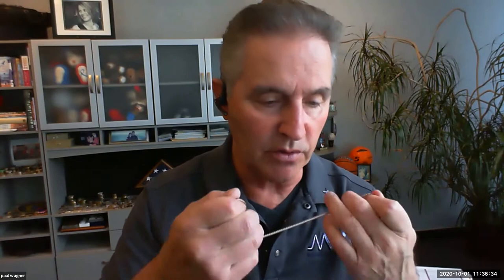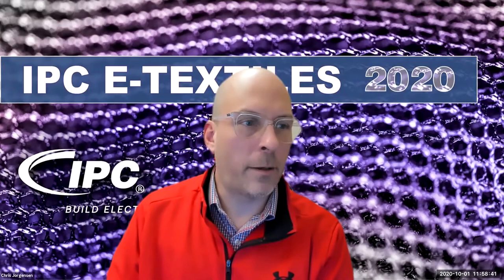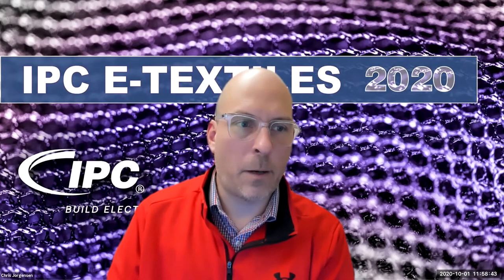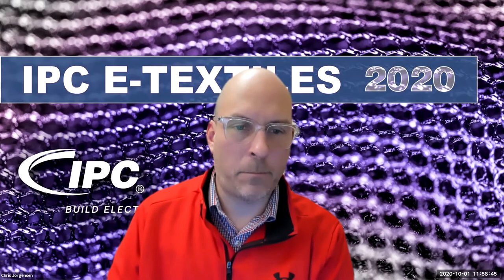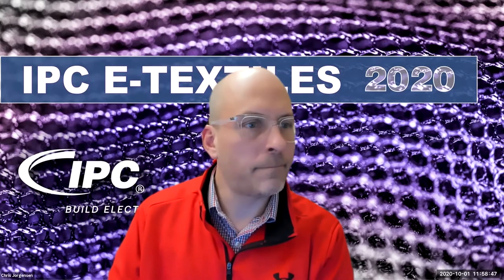1 1 q and a